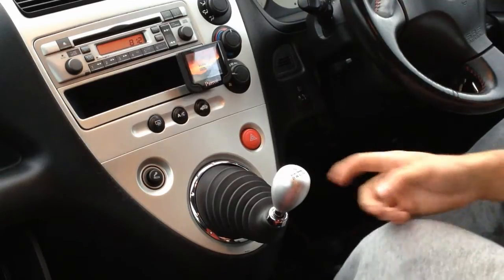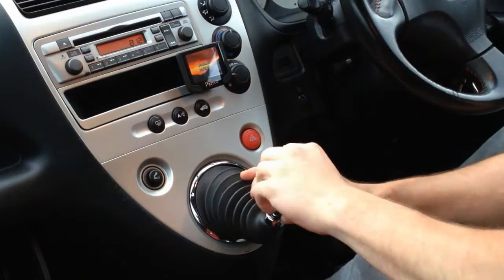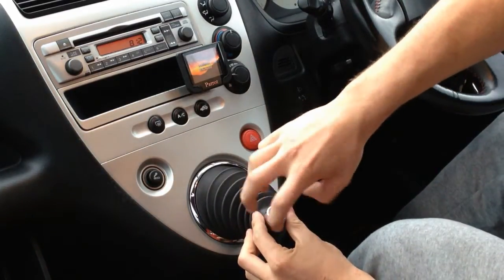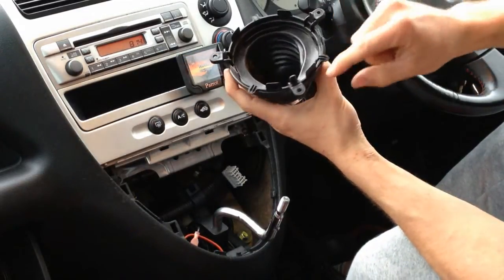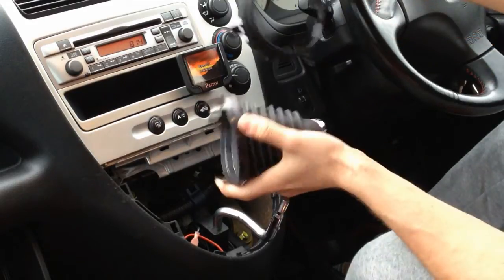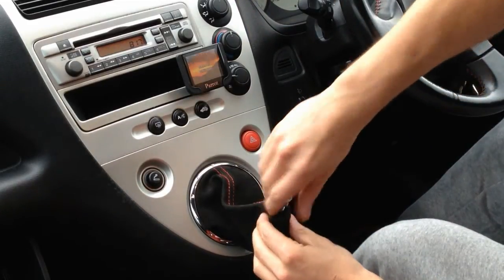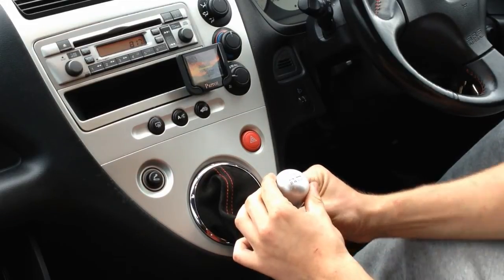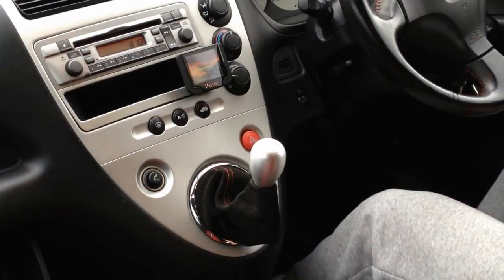How To Replace a Shifter Boot - Honda Civic (Type R)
This video shows you how to install a new gear gaiter on your car. The one i installed came from Ebay and it's cheap but looks great! You can get a shifter boot on Ebay for almost any car there is and in pretty much al collors and styles. I hope this video helped you to install your new shifter boot.